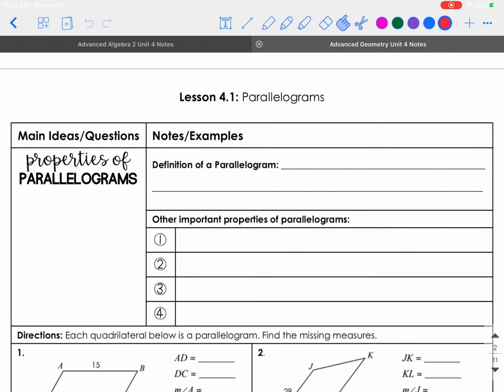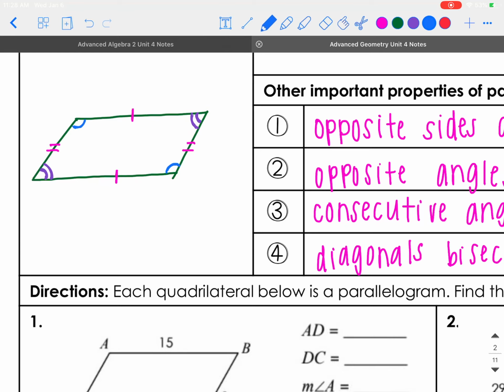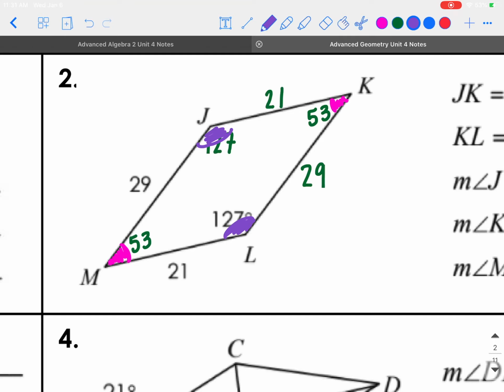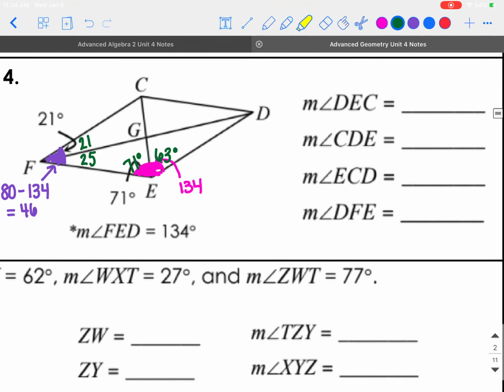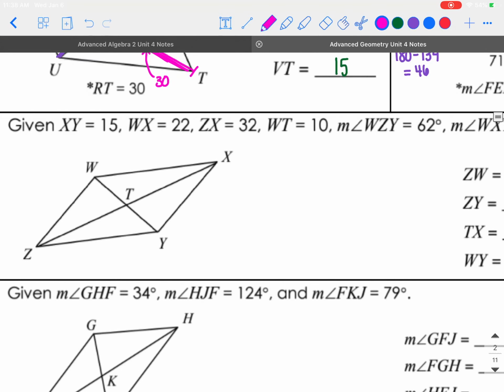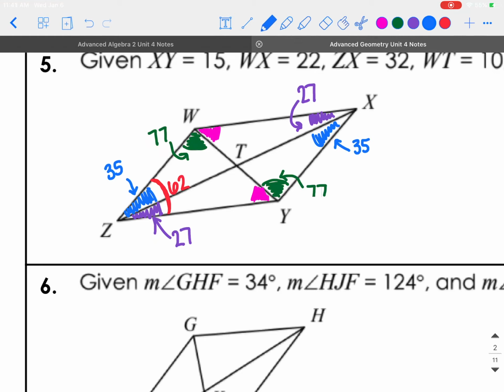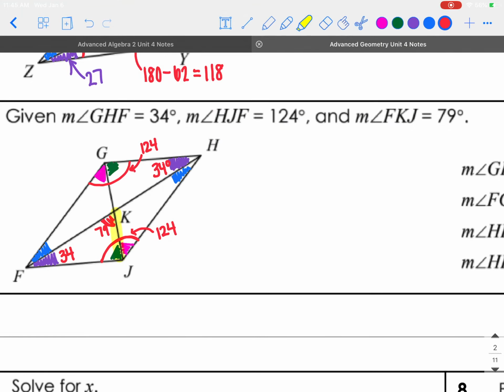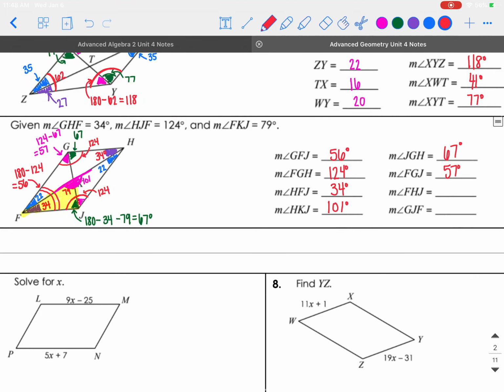Advanced Geometry - 4.1 (Part 1)